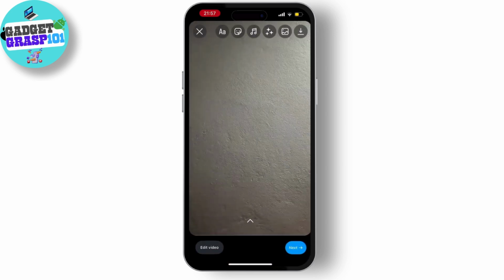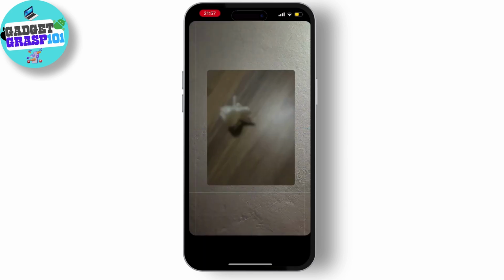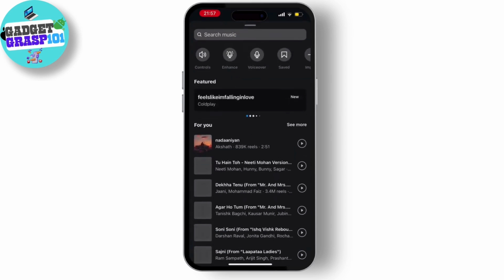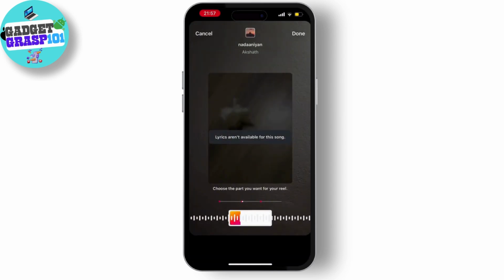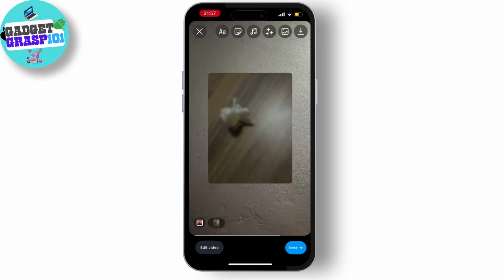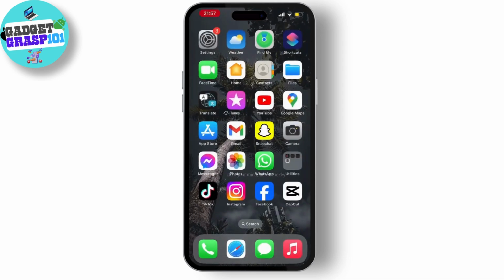How to Put a Background Image behind Reels on Instagram Story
Learn how to put a background image behind Reels on your Instagram Story with this easy step-by-step tutorial. Whether you want to enhance your Reels with a custom backdrop or add a creative touch to your Instagram Story, we've got you covered!

In this video, you'll discover how to add a background image behind Reels on Instagram Story. We'll also cover how to customize your Instagram Story with different backgrounds and enhance your Reels editing skills.

Timestamps:
0:00 Introduction
0:30 Step 1: Accessing Instagram Reels on Your Story
1:00 Step 2: Adding a Background Image
1:20 Step 3: Finalizing Your Instagram Story